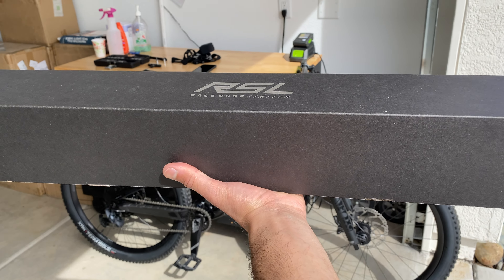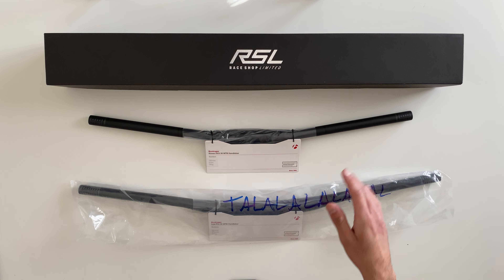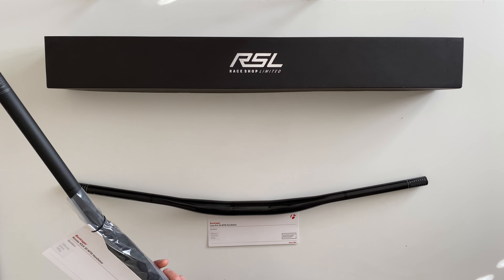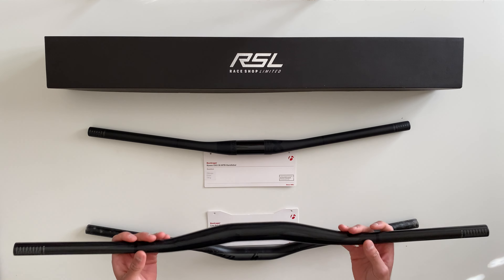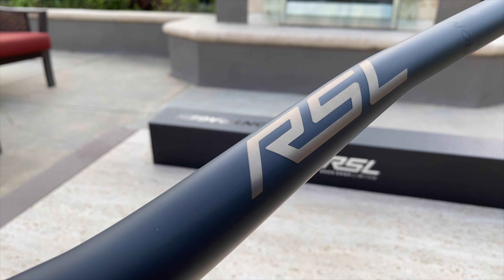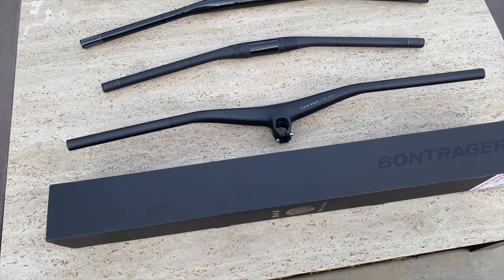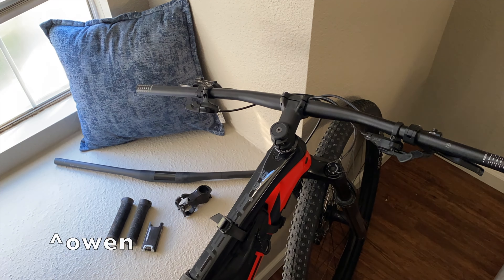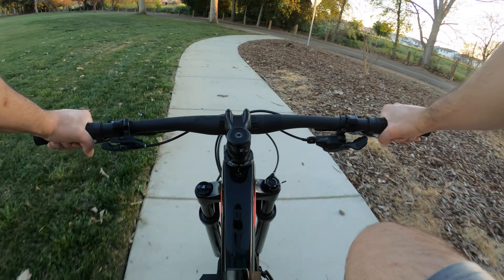Carbon Handlebar Check!! Trek RSL MTB / Kovee XXX / Line Pro Initial Reviews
In this video I show you how to double the price of your trek marlin with one simple upgrade...

but seriously this video gives an overview and comparison among some Trek or Bontrager carbon fiber handlebars. This video includes the Bontrager Line Pro handlebar, Bontrager Kovee XXX handlebar, and the Bontrager RSL MTB Handlebar/stem. I unbox each handlebar, show some nice shots of them, install them on various bikes, and test ride the bars. This video also includes the 2021 Trek Procaliber 9.6, the 2020 Trek Marlin 7, and the 2021 Trek Fuel EX 9.7. Enjoy!

Some gear I use:
GoPro Hero 7 Black
Chest Mount
Bike Stand
Lavalier Microphone

0:00 Intro
1:25 Unboxing / Specs
7:45 Installation / Test Rides
10:15 RSL Surprise :)